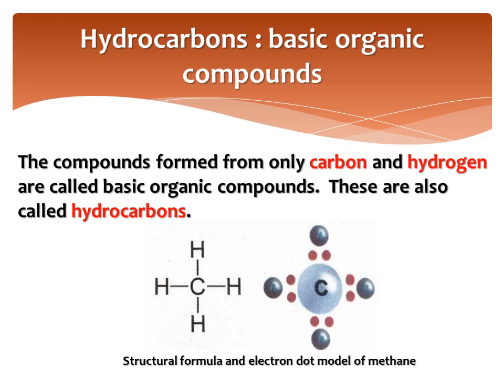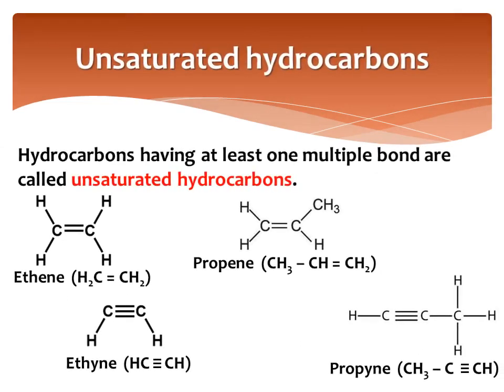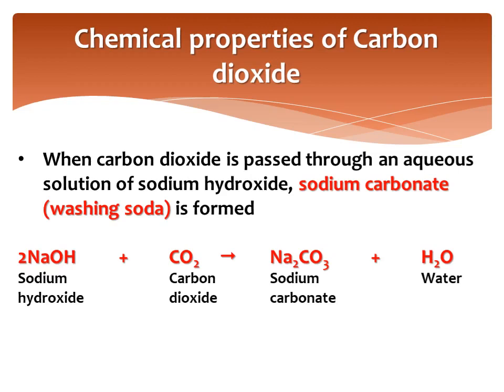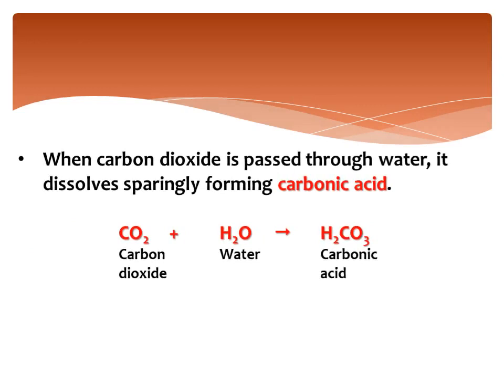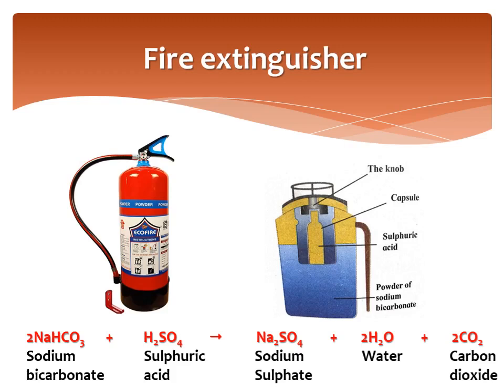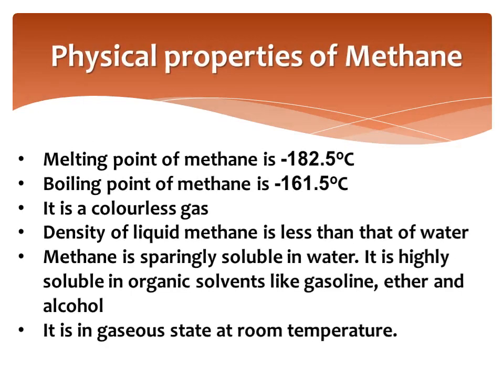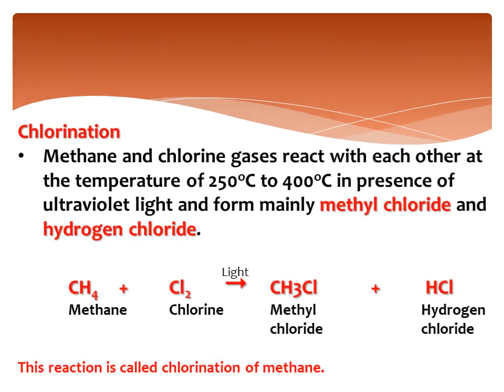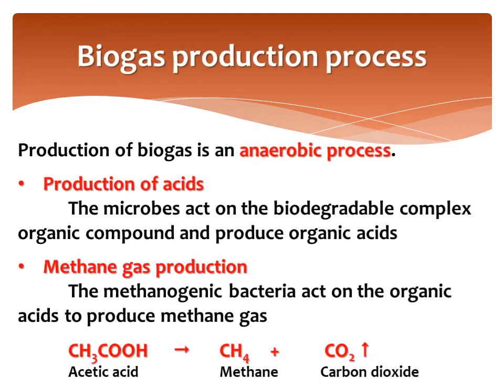Std 9, Science 1 : L.13 : Carbon : An Important Element (Part 2) By Mrs Rosely Joseph